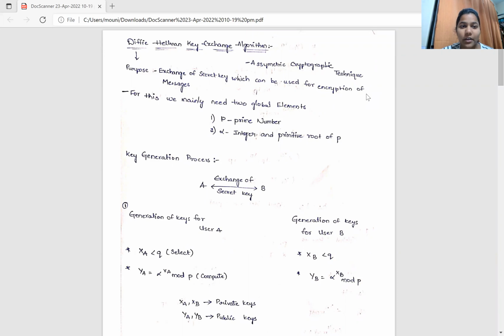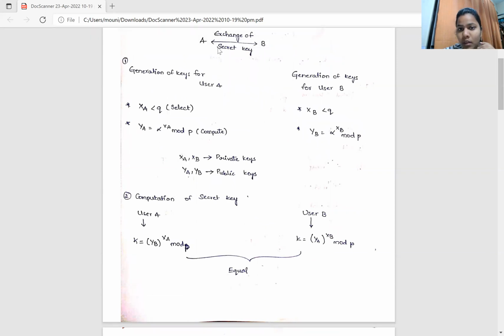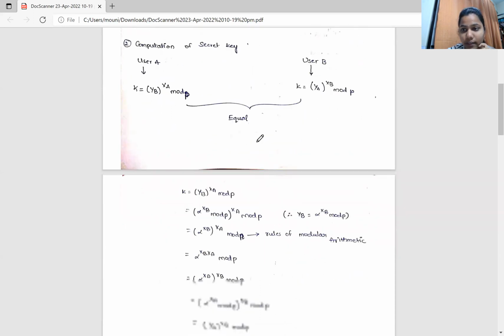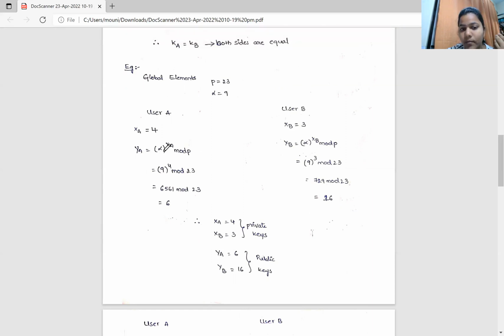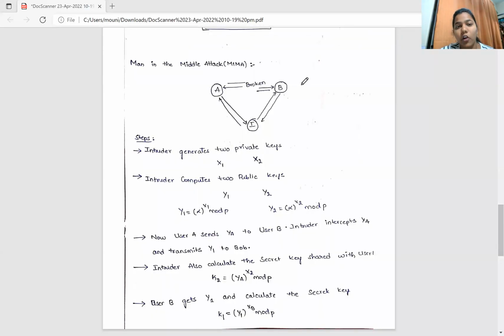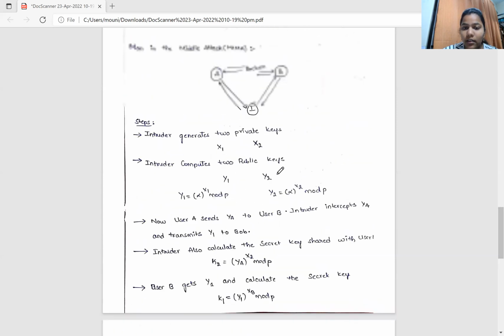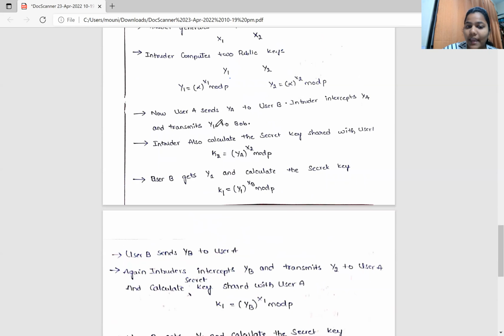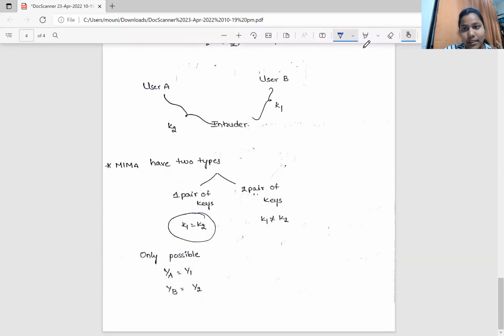DIFFIE HELLMAN KEY EXCHANGE ALGORITHM